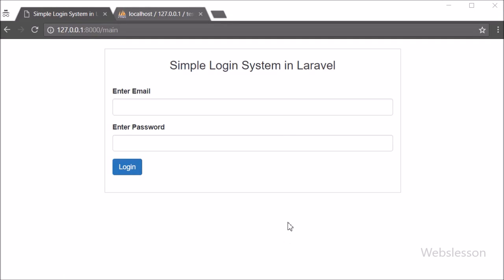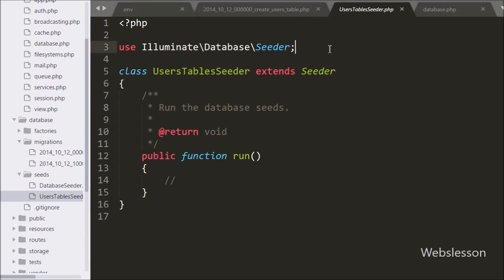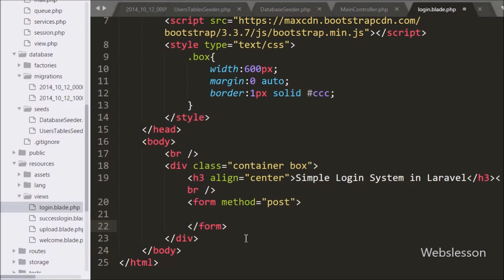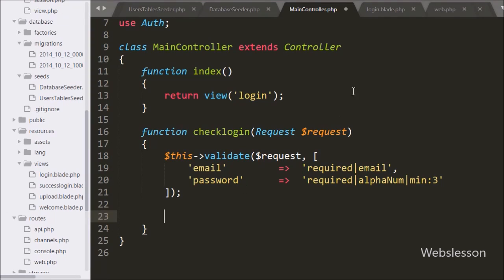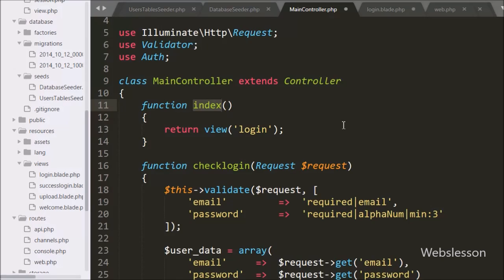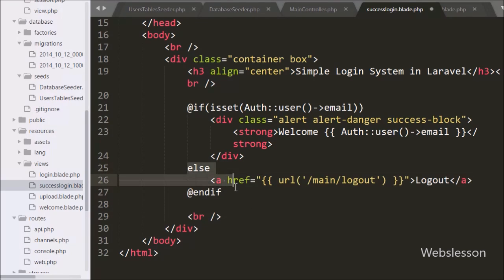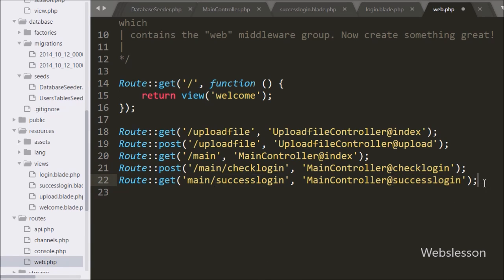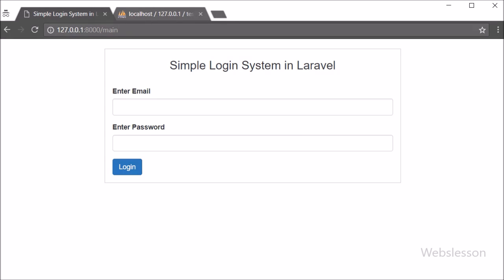How to make Login System in Laravel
Learn How to Create a Login System in Laravel. How to make Simple and Easy Laravel Login authentication. How to set up Laravel login Authentication.

Check our new PHP Project with Complete Source Code